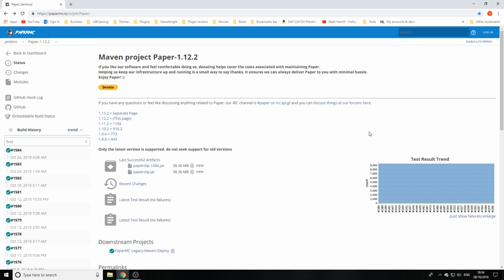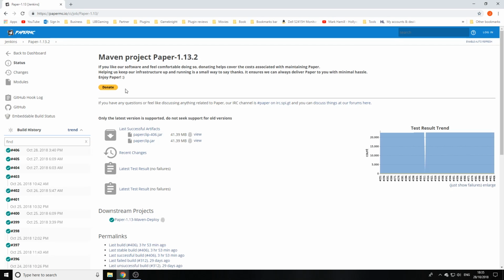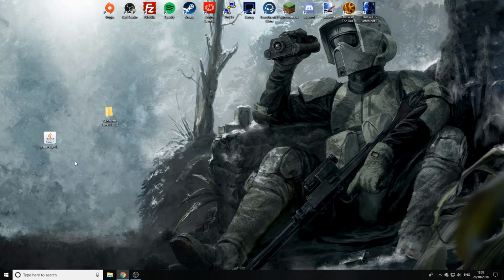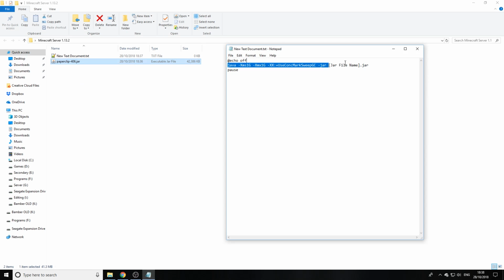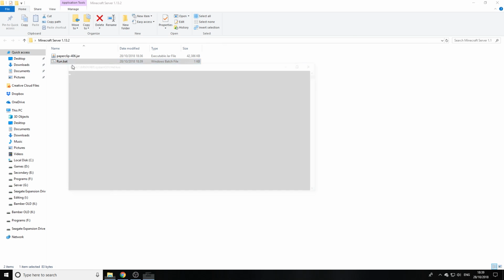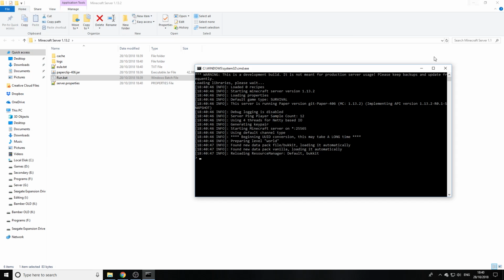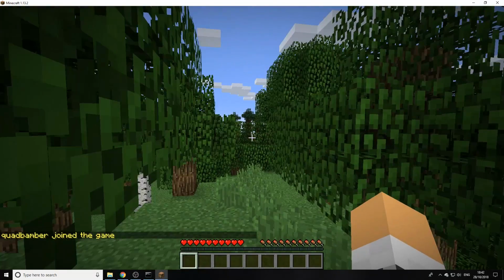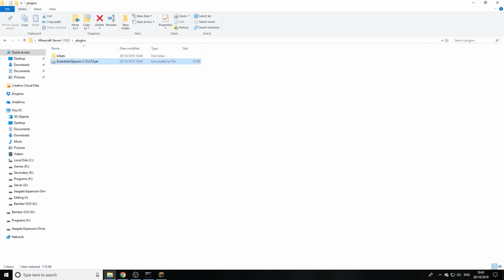How to Make a Minecraft Paper Server For 1.13.2 (Spigot/Bukkit)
➜Java:
Just make sure your Java is Update

➜Server Code

@echo off
java -Xms1G -Xmx1G -XX:+UseConcMarkSweepGC -jar [Jar File Name].jar
pause

➜Minecraft Server Tutorial Different start up codes (Run.bat Codes)

I am directing you to a different YouTube channel